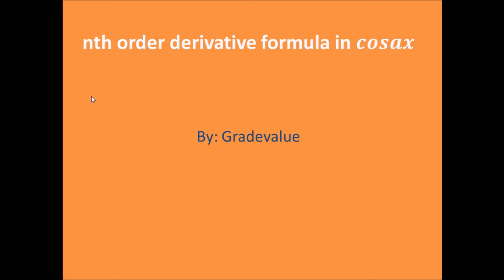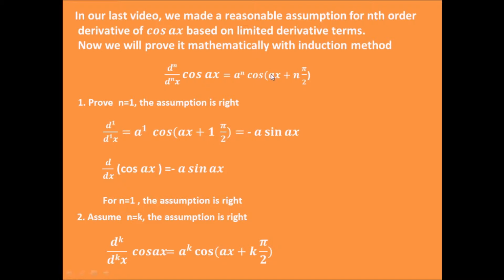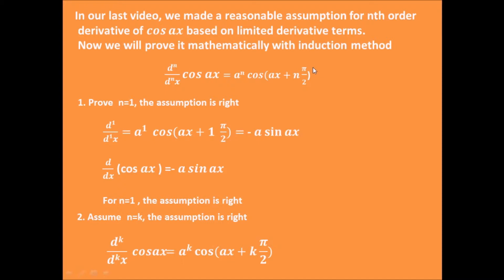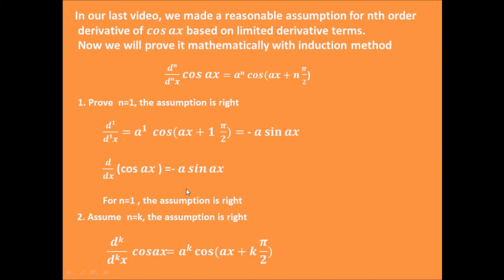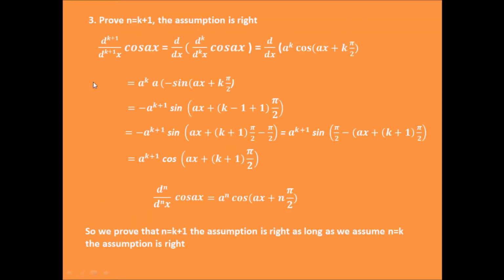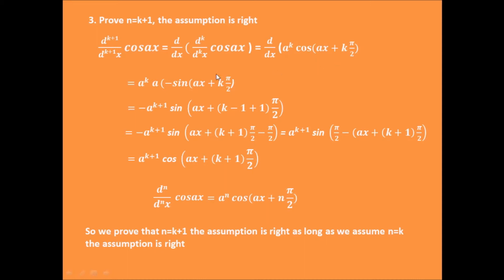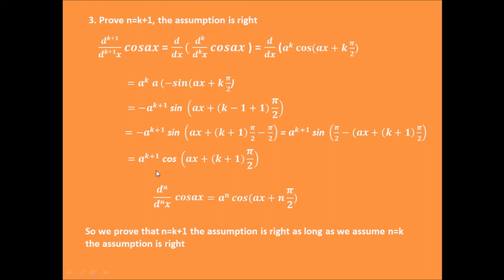nth order derivative formula in cosx function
This video shows you how to prove nth order derivative formula or general formula for cosx with the induction method